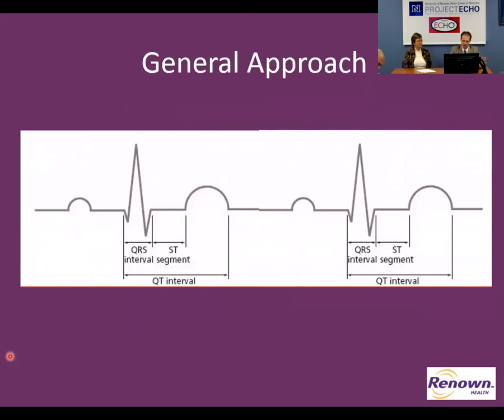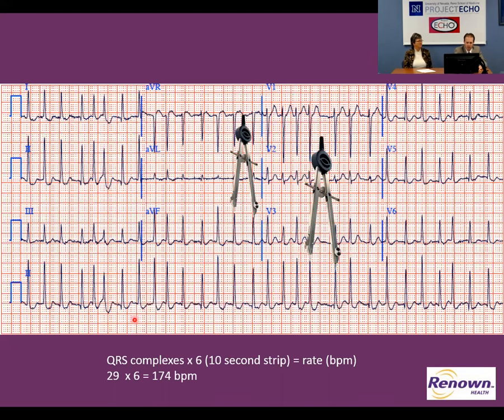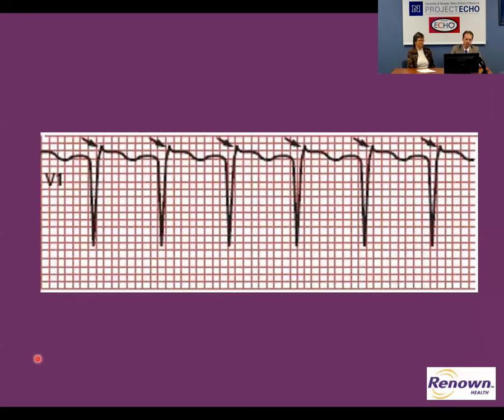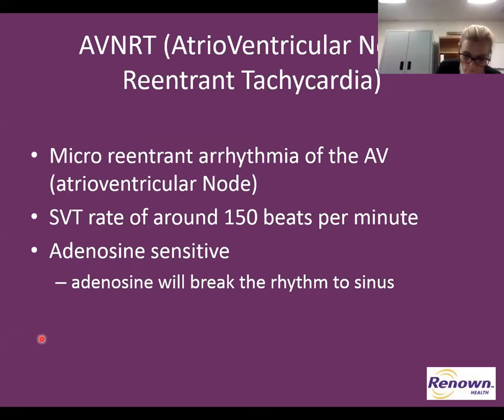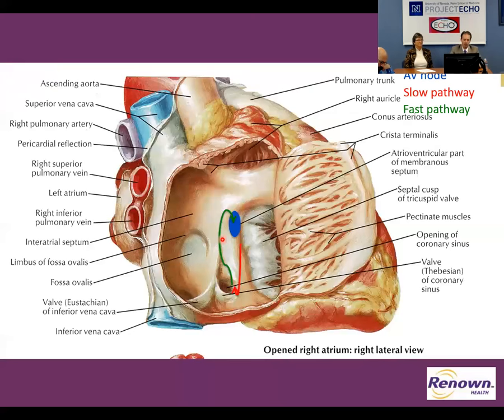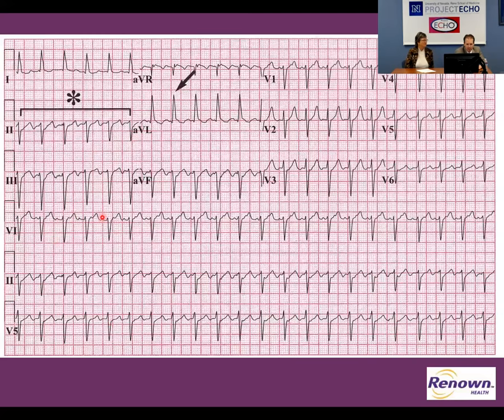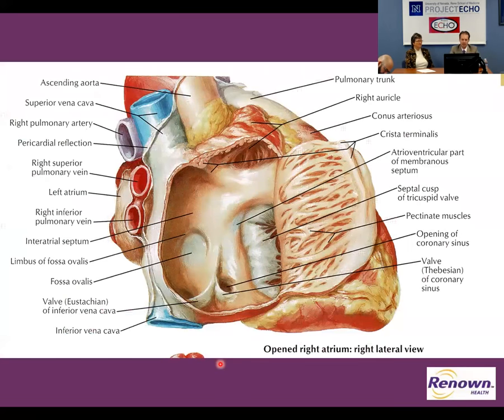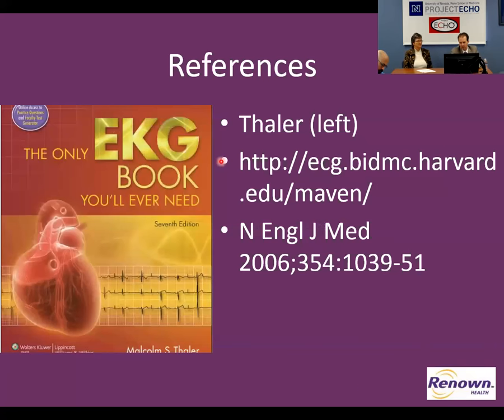Cardiology Rounds ECHO: Supraventricular Tachycardia - 10/12/17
This clinic provides a review of supraventricular tachycardia and a general approach to interpreting and understanding EKG representations of it.

General Approach to EKG (2:05)
Narrow QRS Complexes (3:50)
Atrioventricular Node Reentry Tachycardia  (9:37)
Sites of Earliest Retrograde Atrial Activation (12:26)
Differential Diagnosis for narrow complex tachycardia (14:13)
References (The EKG Book) (20:34)